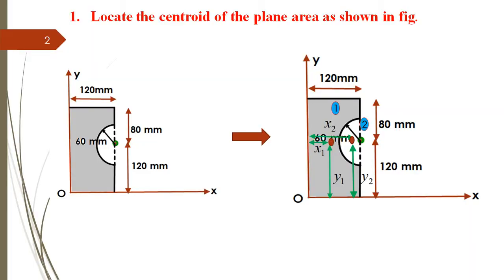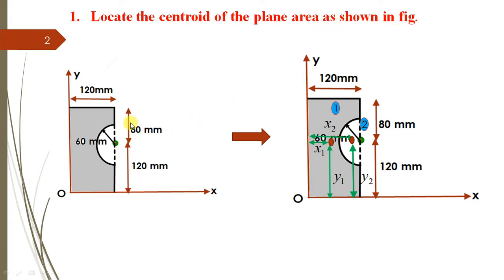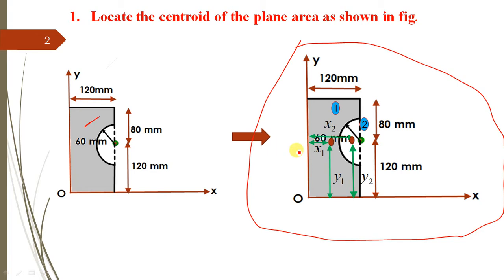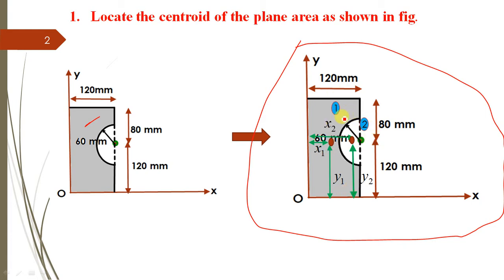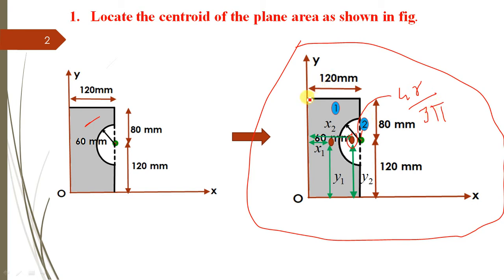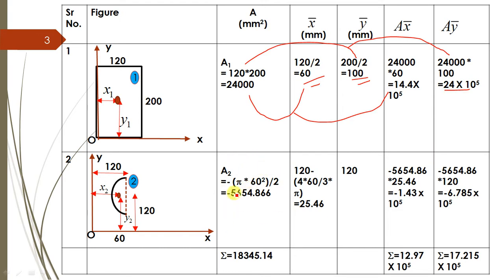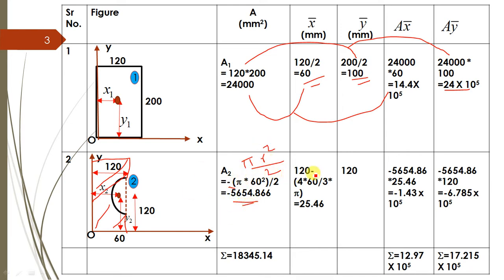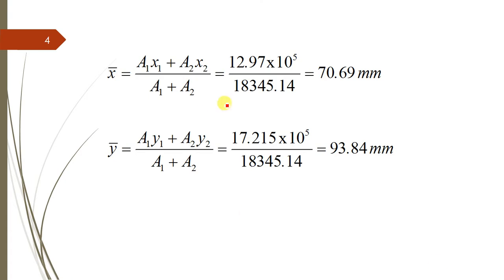3 4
Centroid of Shaded lamina